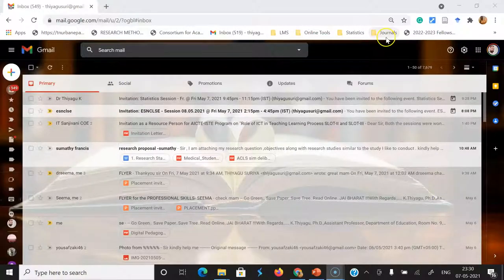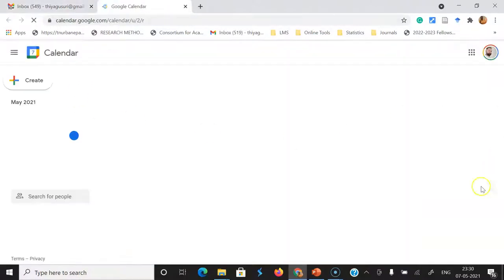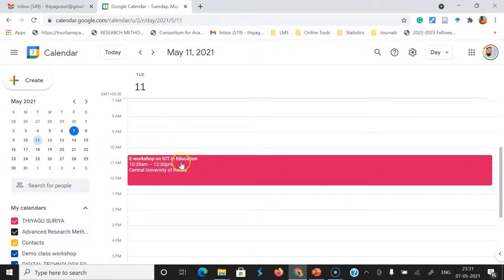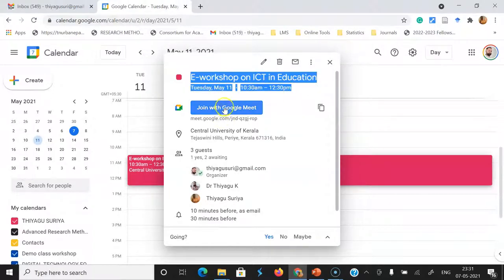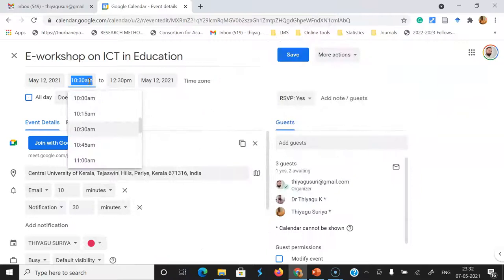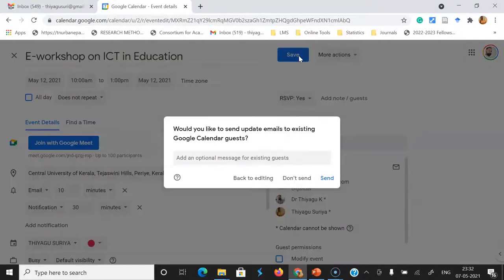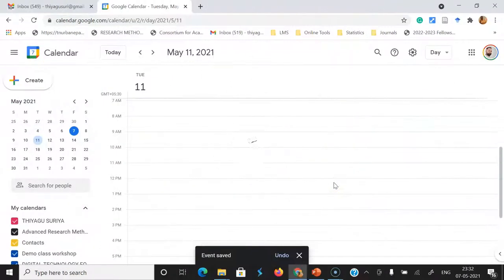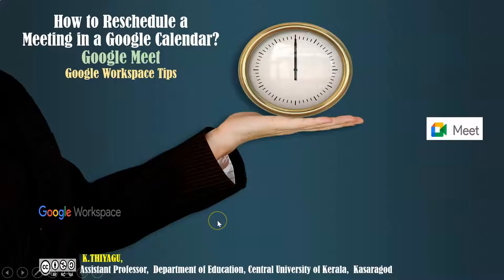How to Reschedule / Edit a Meeting (Google Meet)in a Google Calendar? (Google Workspace)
This video is a tutorial on 'how we can reschedule or edit a google meet in a google calendar.' Sometimes our meeting may postpone or prepone under challenging circumstances; at that time, we plan to reschedule the event of google meets through google calendar. This video explains the procedure to reschedule the events in the google calendar.